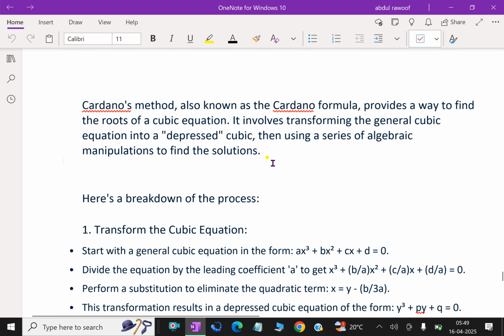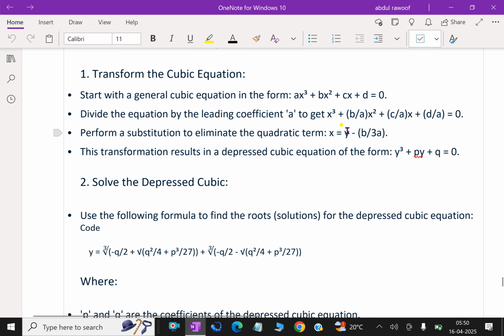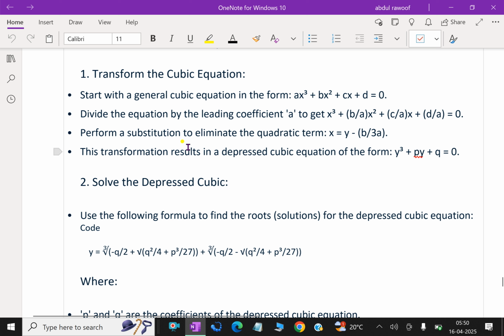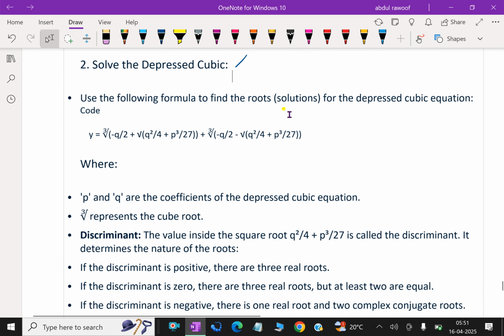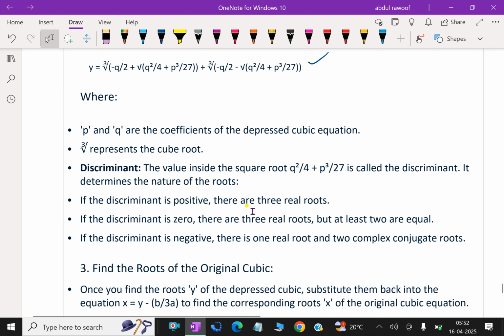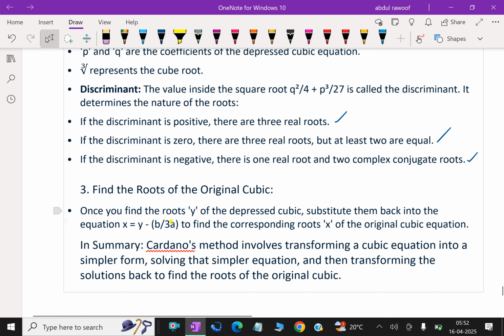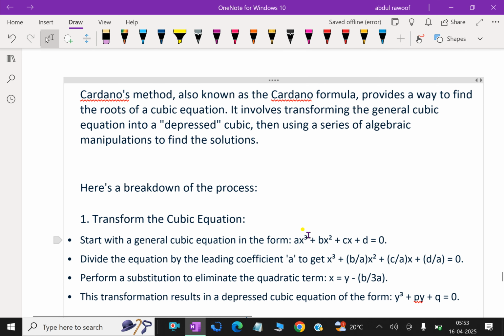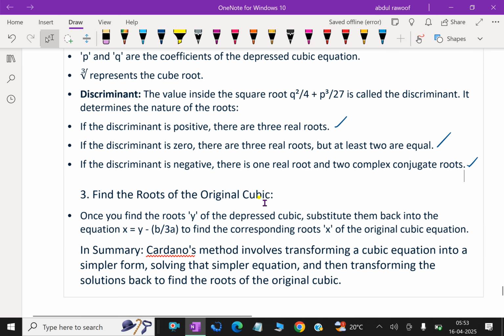Theory of Equations; Solving Cubic Equations; Cardona's method : - 30.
Cardano's method is a technique used to solve cubic equations (equations of the form ax³ + bx² + cx + d = 0) by transforming them into a "depressed" cubic equation and then using a formula to find the roots. This method involves a discriminant that helps determine the nature of the roots (real or complex).